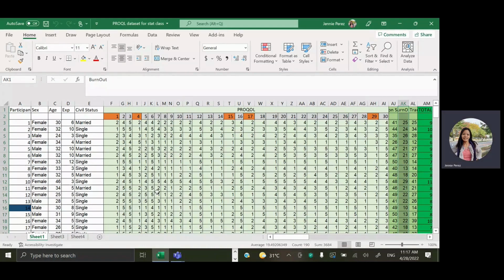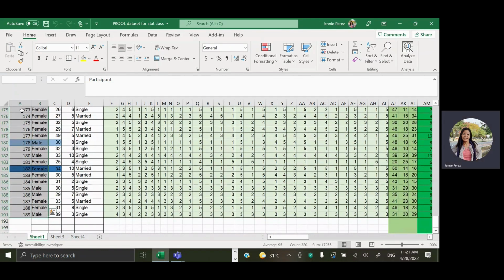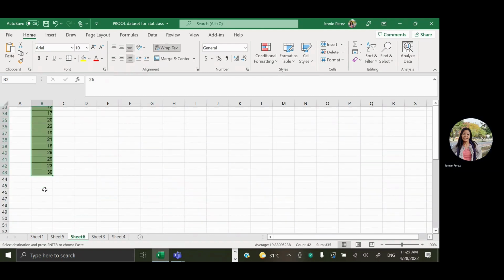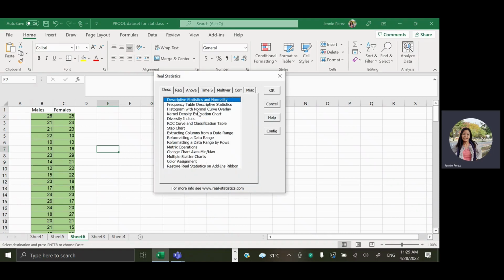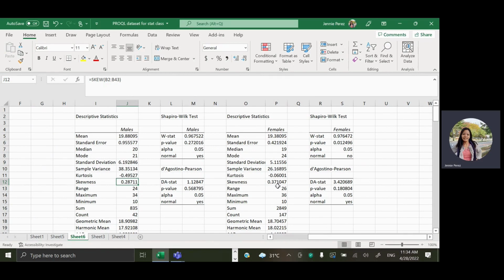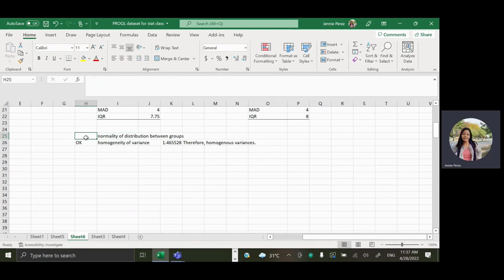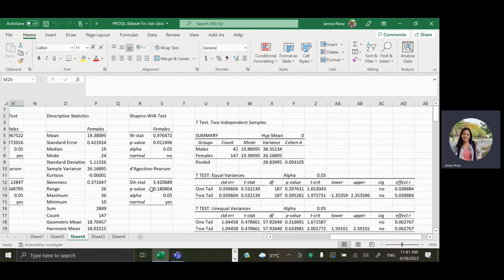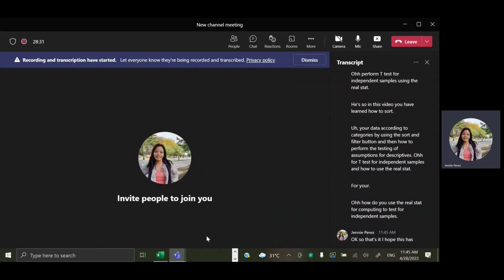t test for Independent Samples Using Real Stat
This lesson video gives a run-through of the steps in comparing two independent groups' means.  It demonstrates the use of Real Stat in performing the analysis.  Interpretation of results is also discussed in the video.